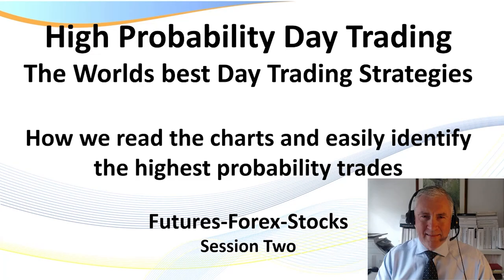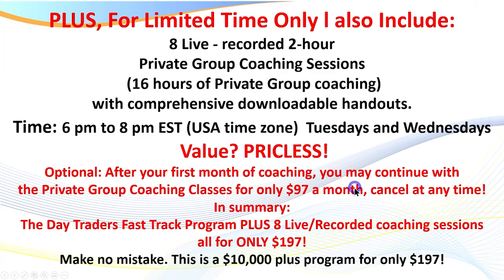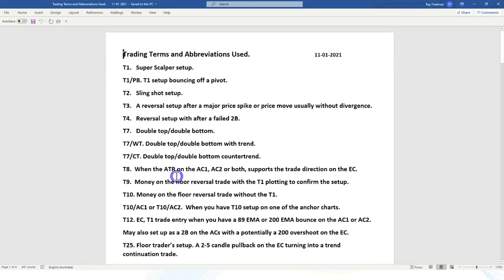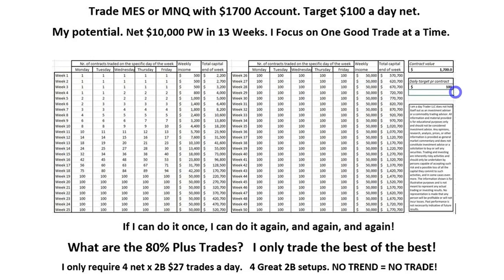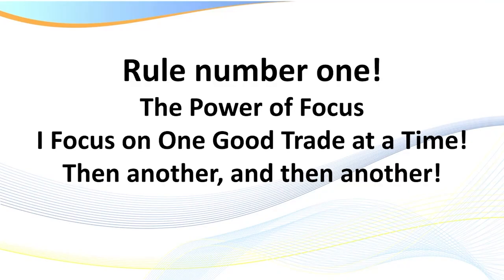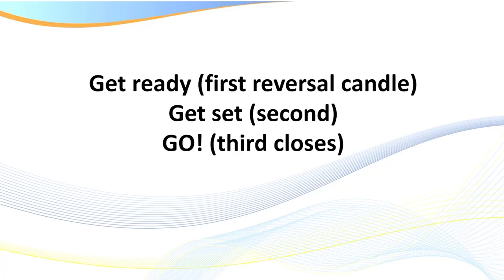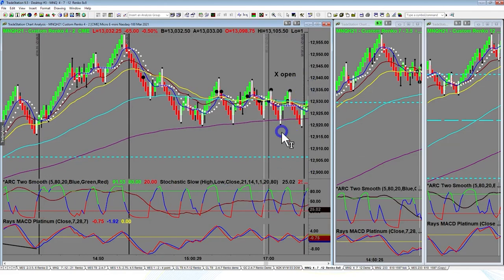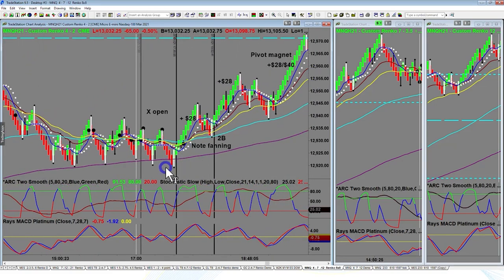Learn How to Identify the Highest Probability Trades